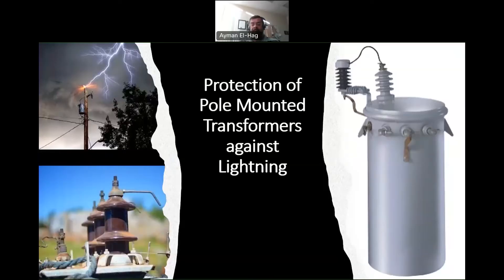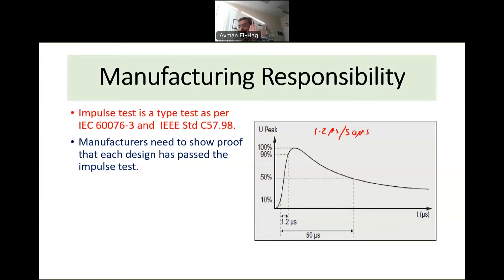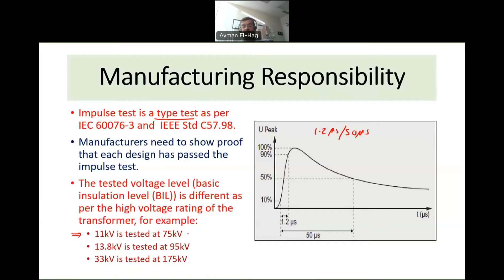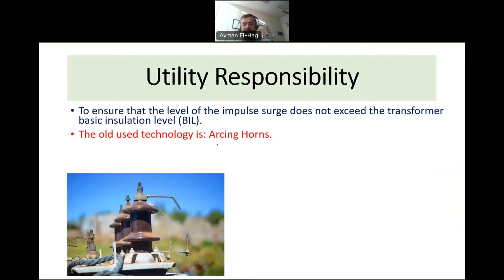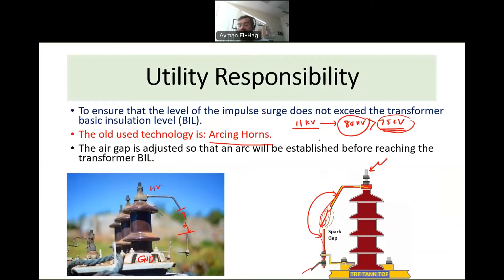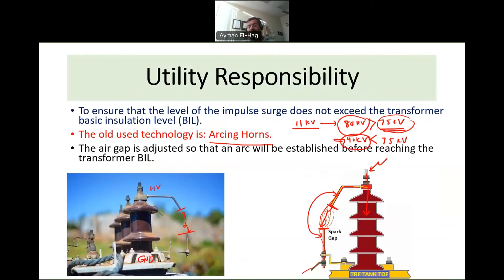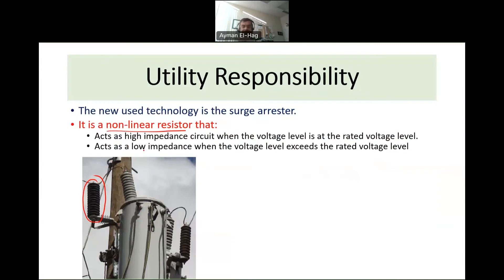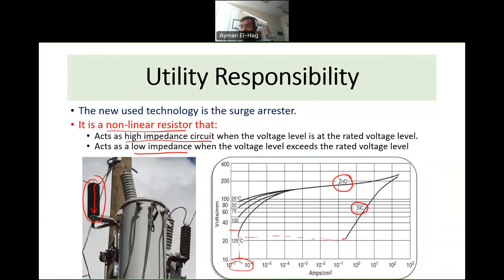Protection of pole mounted transformers against lightning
What is the role of the utilities and manufacturers in protecting pole mounted transformers from lightning surges?